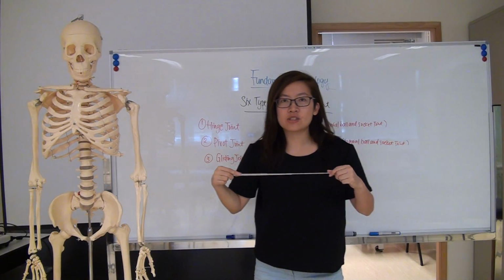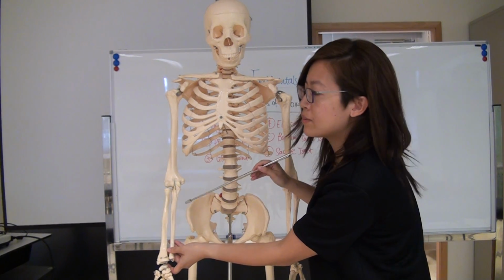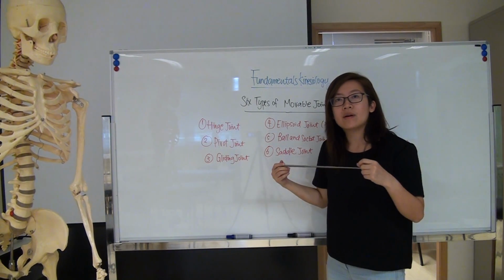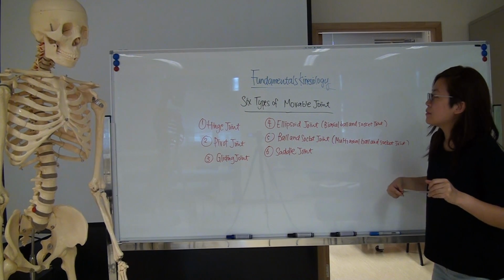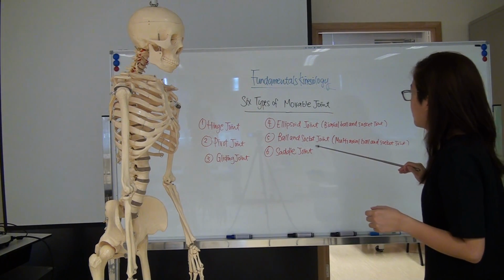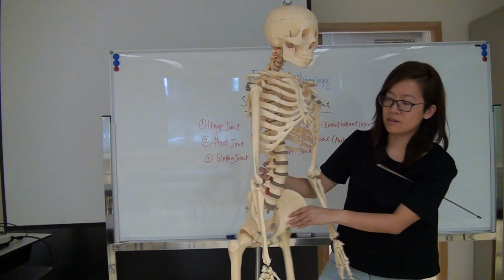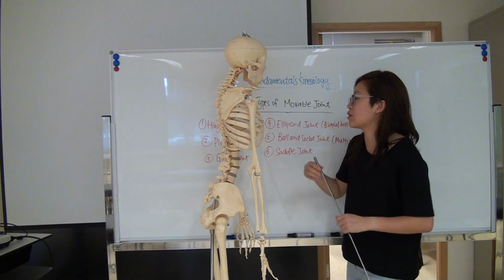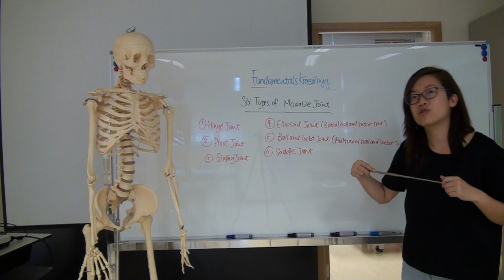Types of movable joint